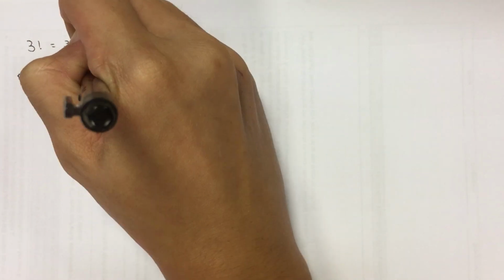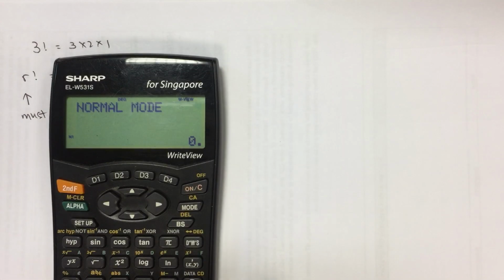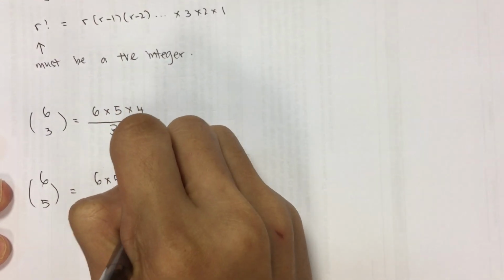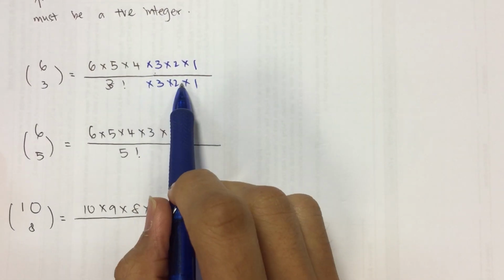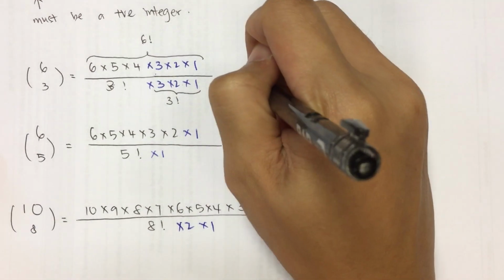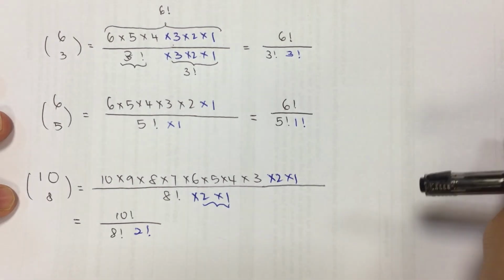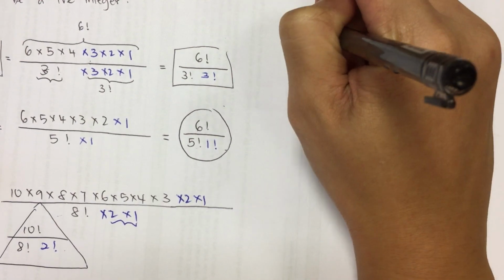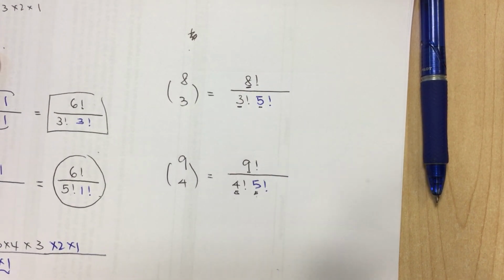Binomial Expansion part 4 - writing nCr using factorial notation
Recap of factorial notation from 00:00 till 01:24

Recap of nCr notation using some factorial notation from 1:30 till 2:30

How the actual nCr notation using factorial notations came about from 2:30 till end of video.

so now we can write 108C40 using factorial notations (the problem faced in part 2 of the series)